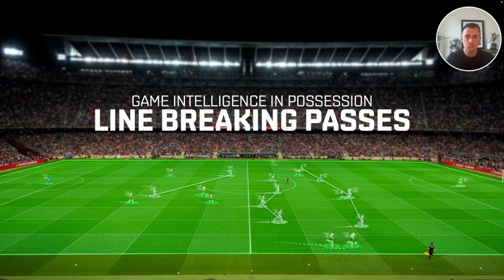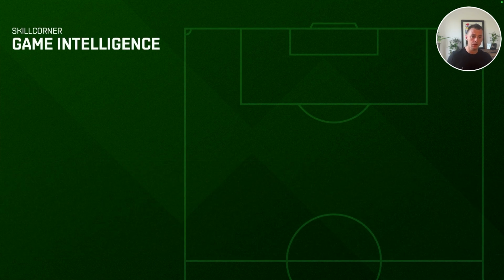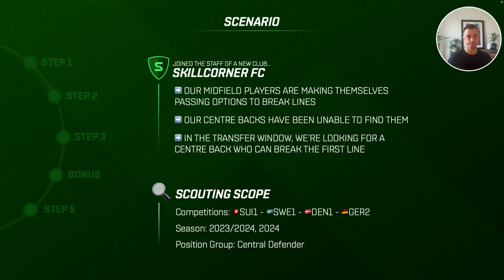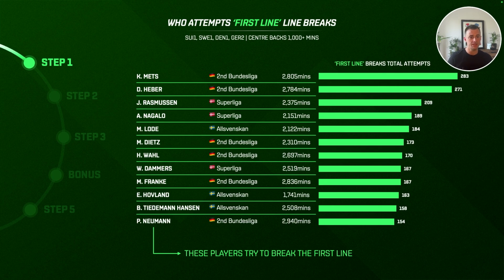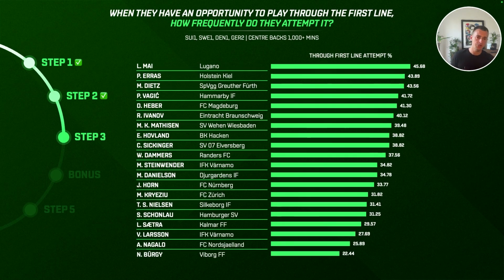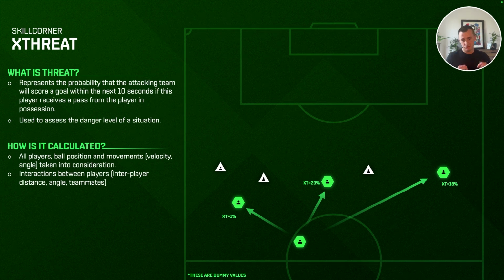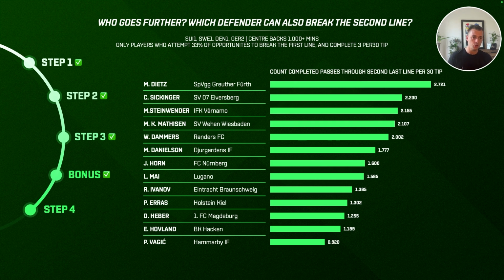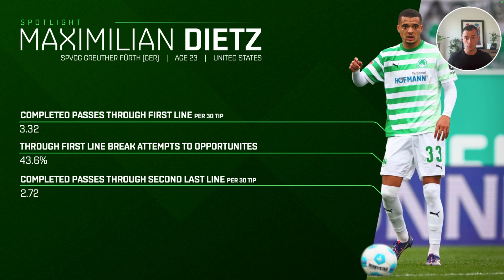(🇬🇧) Game Intelligence - Out Of Possession: Line Breaking Passes